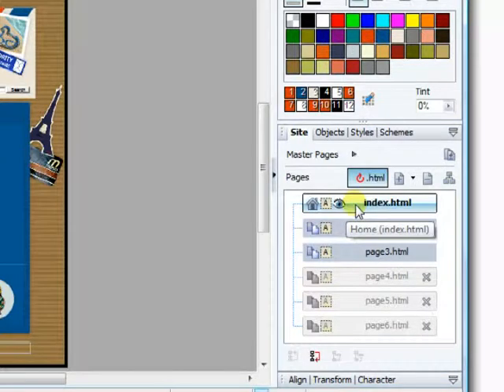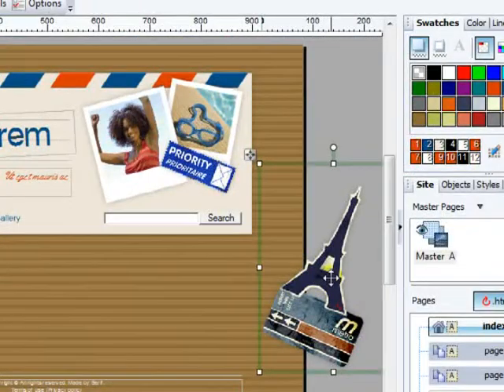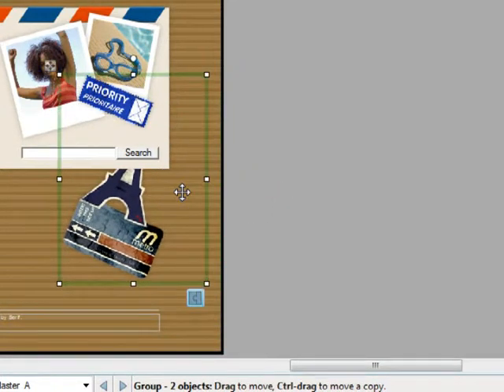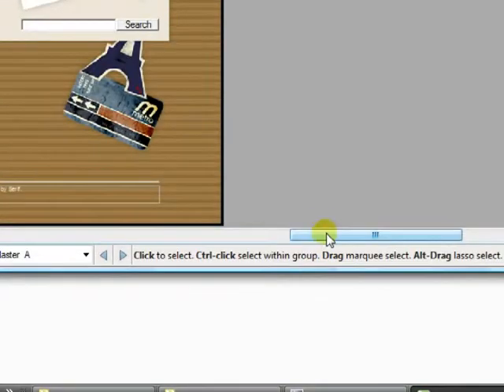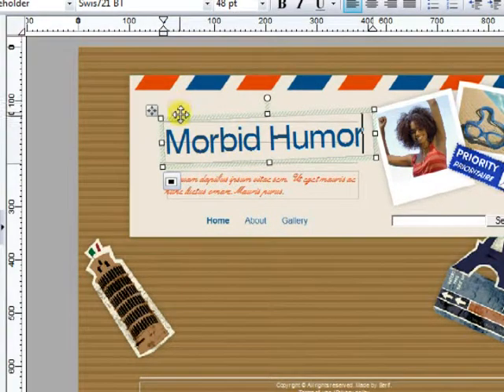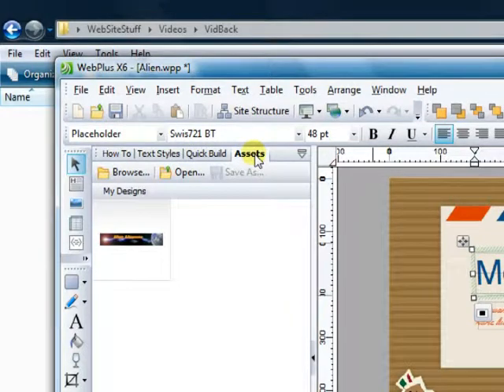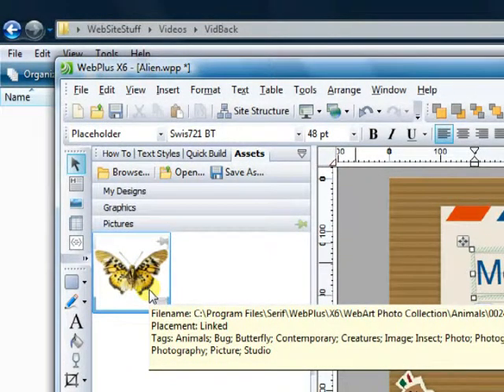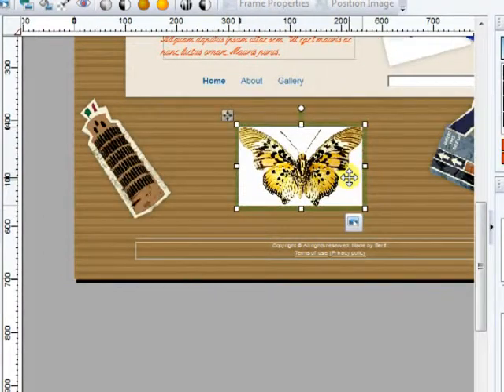Dukewheatly EZ4U Intro To WebPlus X6-2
Build a professional website intro with Serif's WebPlus X6 editor-Part 2. Be sure to visit http// for the video transcript which usually has more info than I can cover in the video.